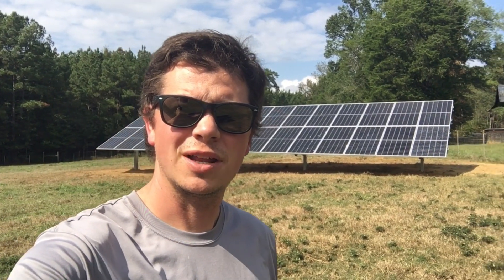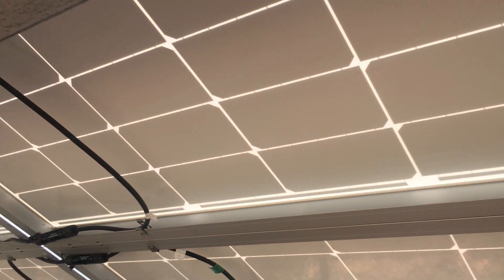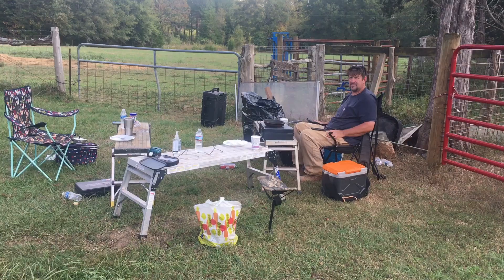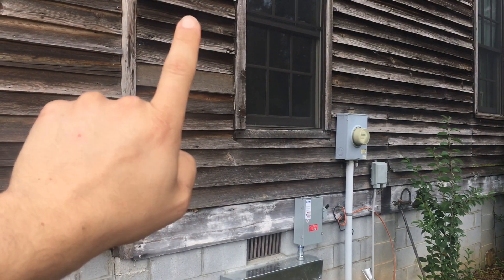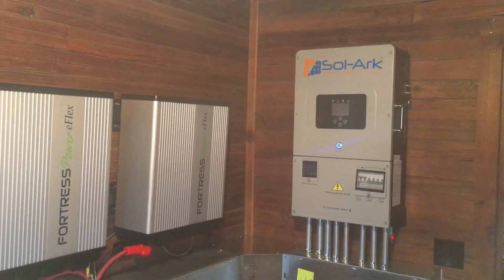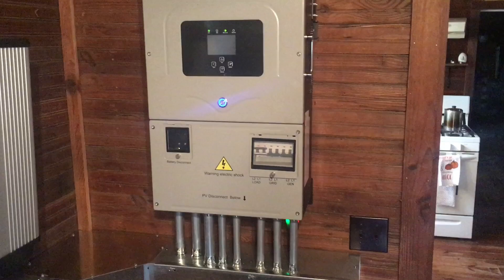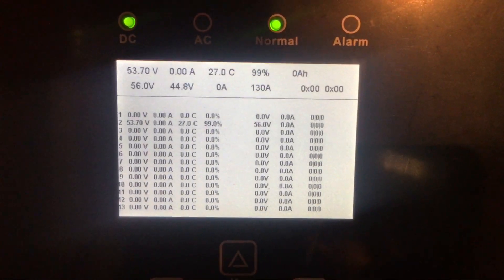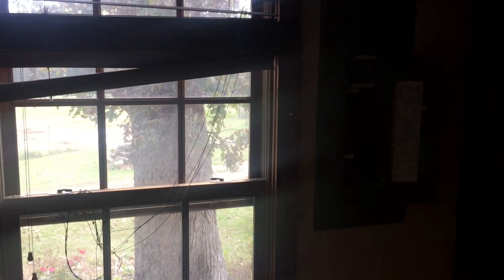Lithium Batteries and Hybrid Solar: Solark 12k w/Fortress eFlex 5.4 System Tour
Tour of Solark 12k Installation with lithium batteries